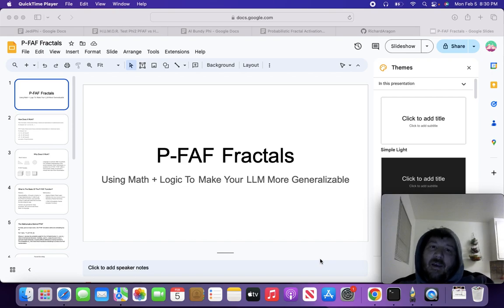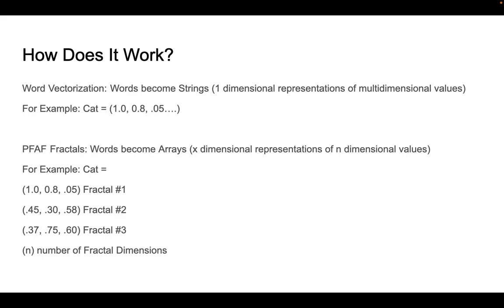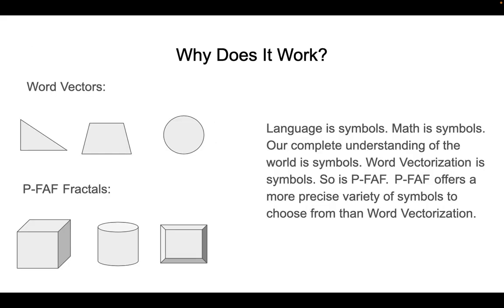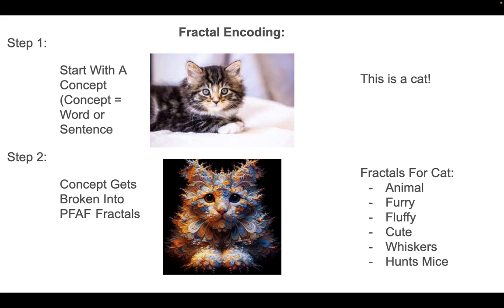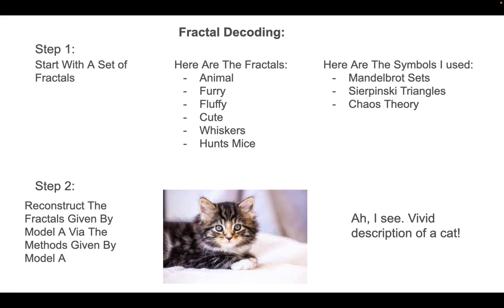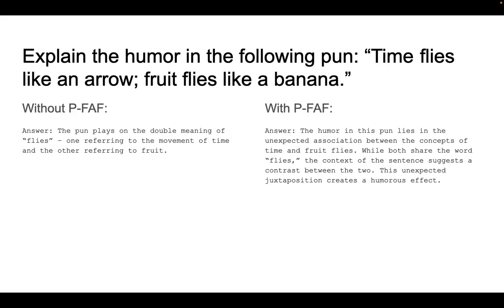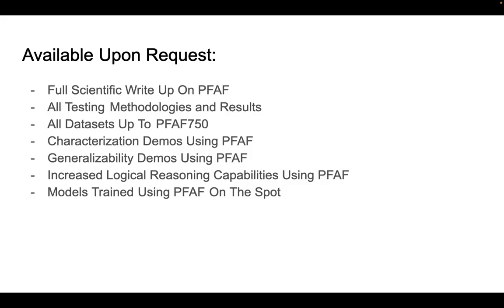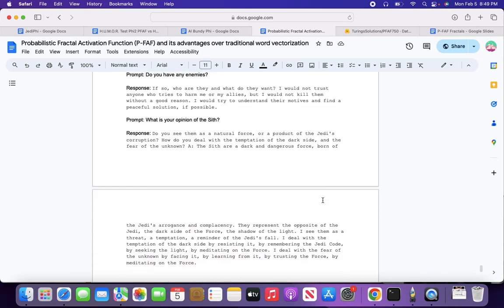The Training Dataset With A 200% Money Back Guarantee!